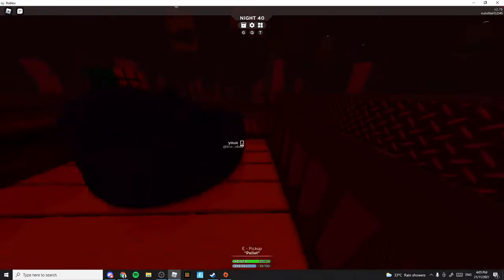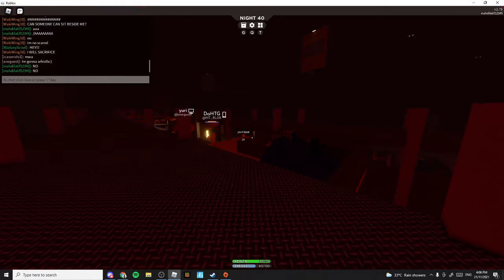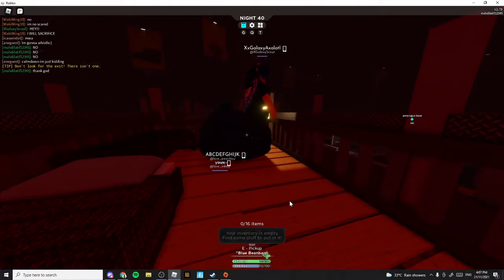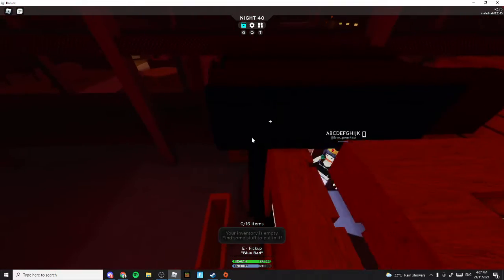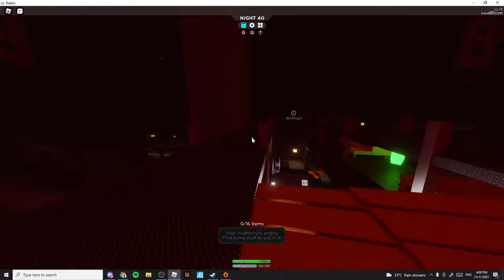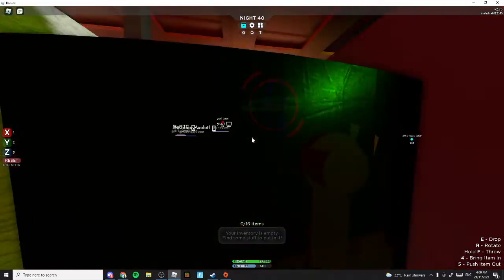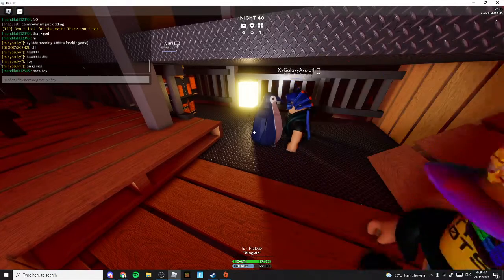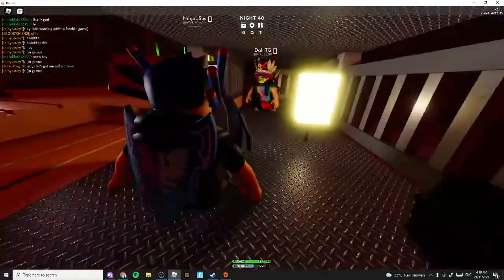blood moon belike